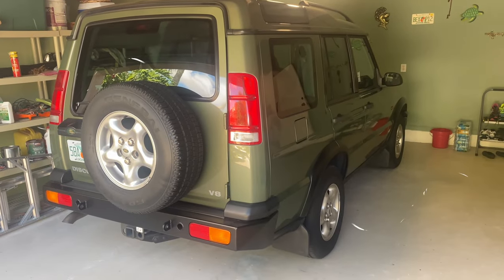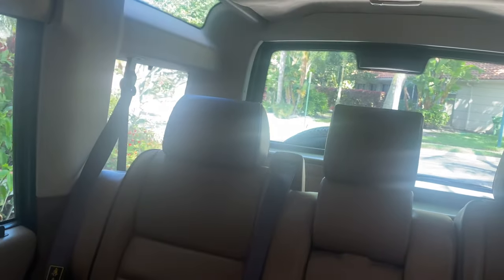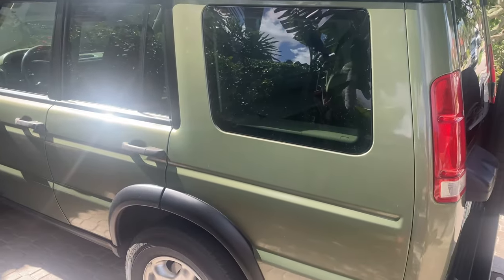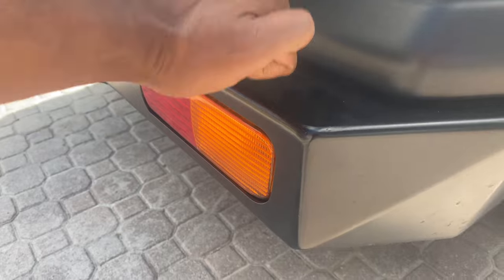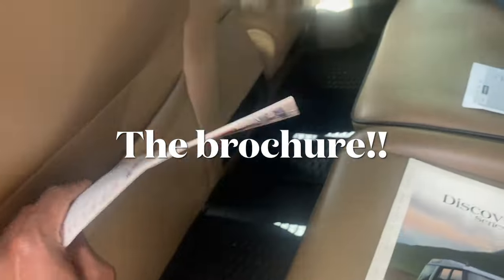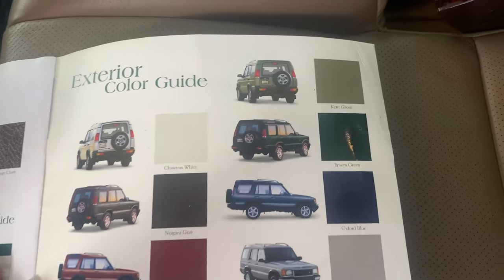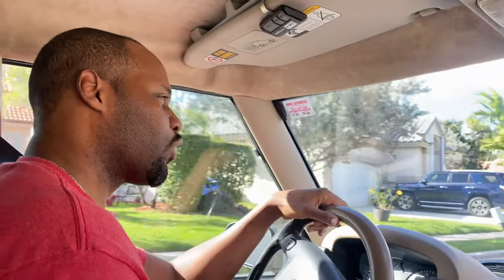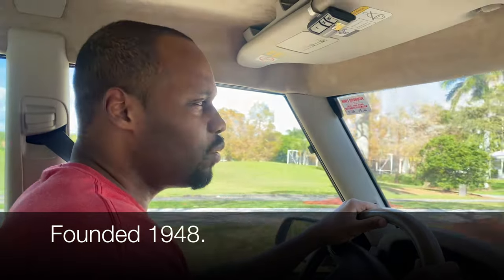2000 Land Rover Discovery is an Ineos Grenadier on a BUDGET!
This video is about the 2000 Land Rover Discovery. In a world where the RANGE ROVER & G-Wagen gets all the attention, the Discovery is quietly emerging as an appreciating Classic for the Land Rover brand. With its body on steel frame construction, the only car you may find with a similar build is the new